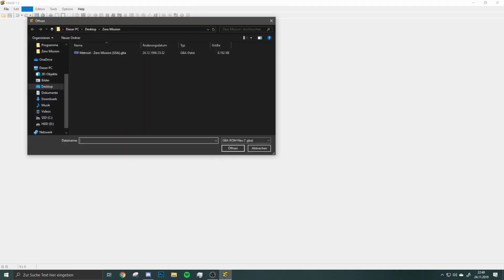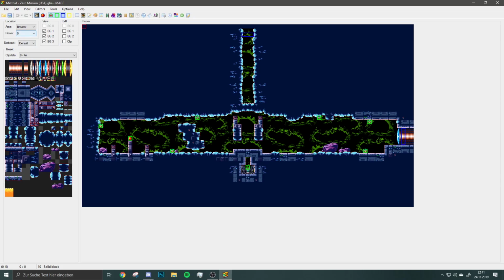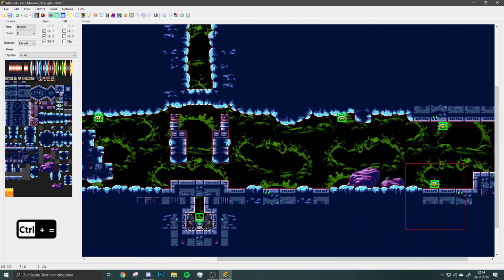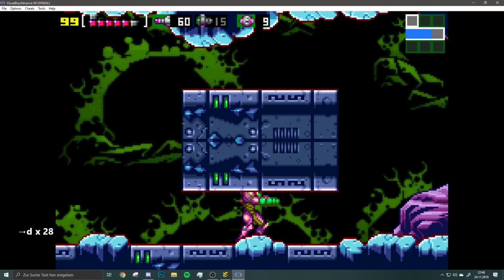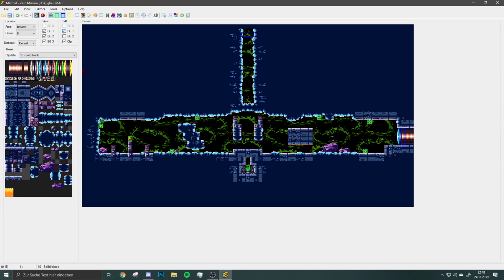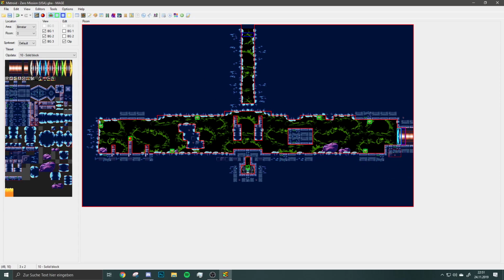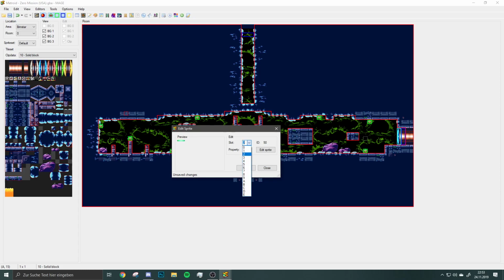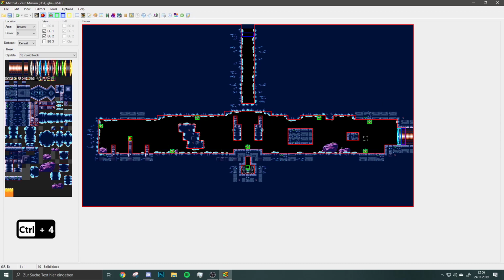How to create your OWN Metroid Zero Mission / Metroid Fusion mod | MAGE tutorial | English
Update 2024: I decided to list this video again after 5 years, since there is still a lack of tutorials. While there will never be a part 2, this videos information still holds up.
Maybe someday I or someone else will make new tutorials.